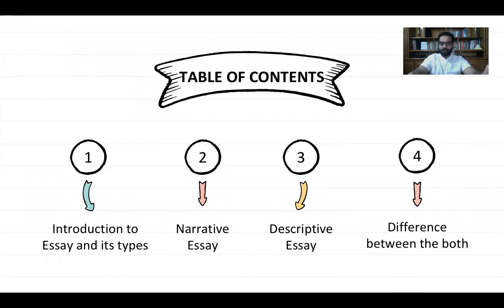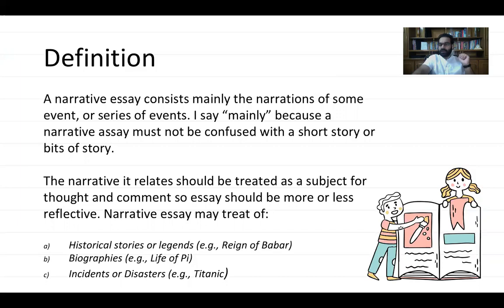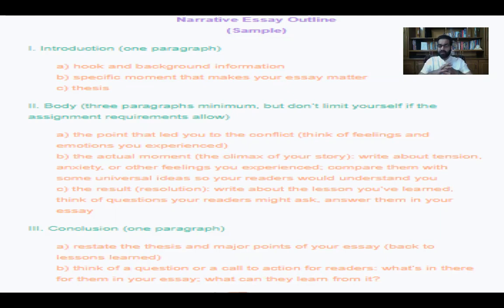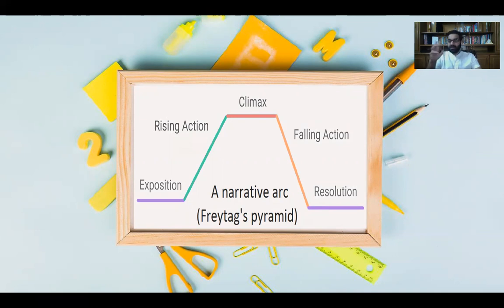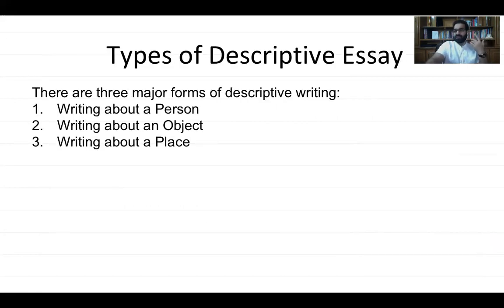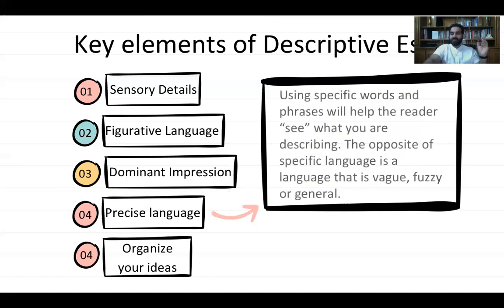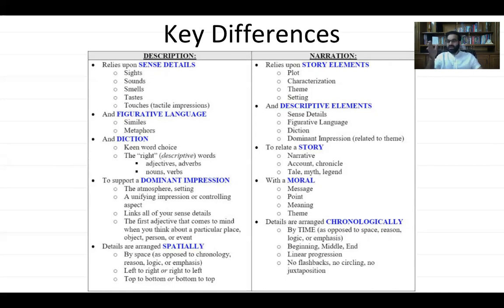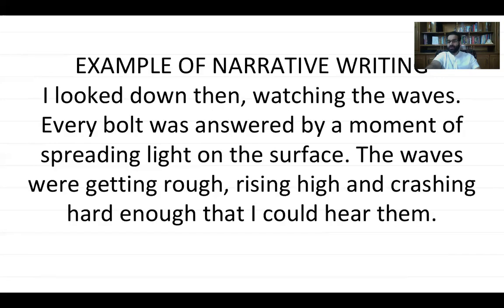Descriptive VS Narrative Essays | Differentiate and Initiate | A Complete Guide